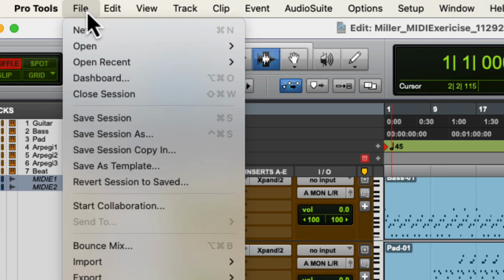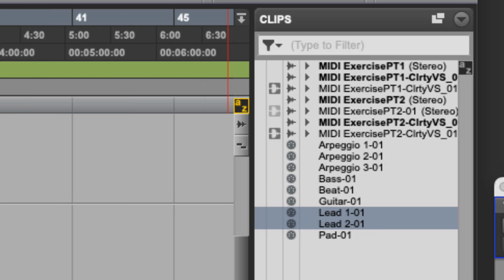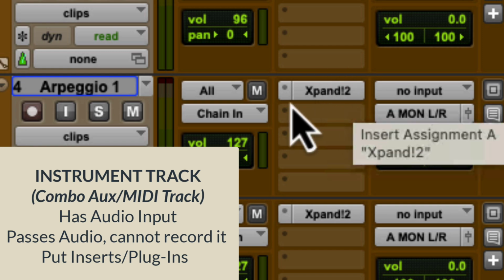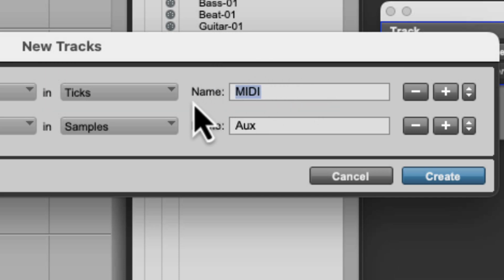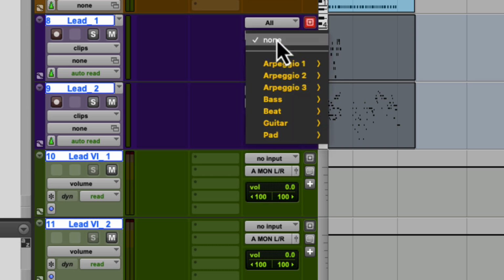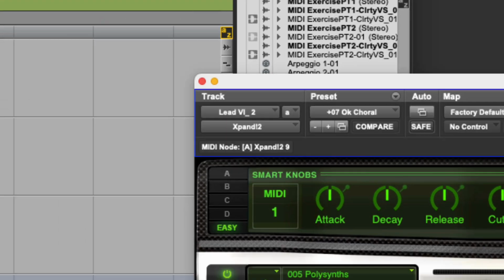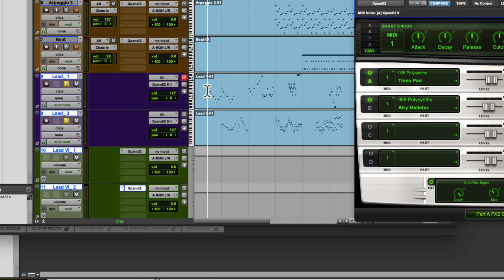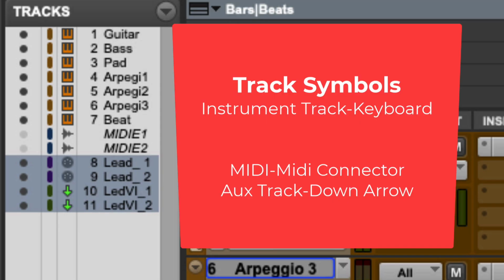MIDI Exercise, Part 3-Using MIDI Tracks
n this Pro Tools tutorial, we explore how to import additional MIDI data and set up MIDI Tracks and Aux Tracks manually—the old-school way. Learn how to route MIDI outputs to Aux inputs using Xpand!2 instruments, assign channels, and understand the difference between MIDI Tracks, Auxiliary Tracks, and Instrument Tracks. We’ll also review how to use the Clips List, Do To All commands, and the correct symbols to identify each track type. Perfect for students preparing for the Avid Pro Tools certification exam or learning MIDI routing fundamentals.